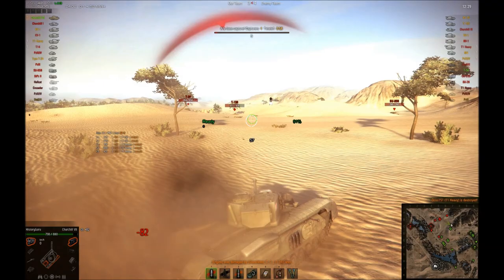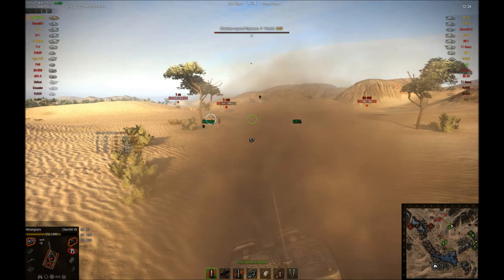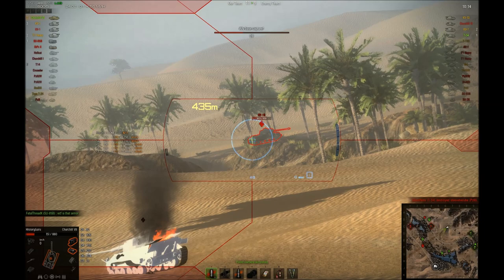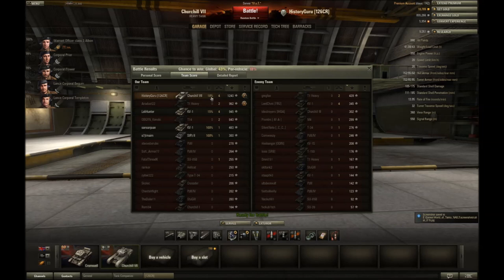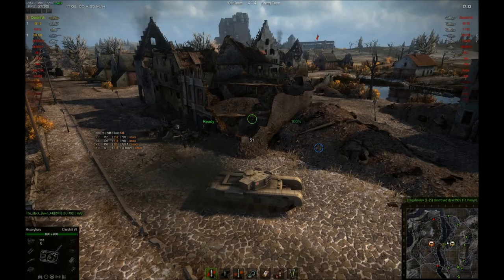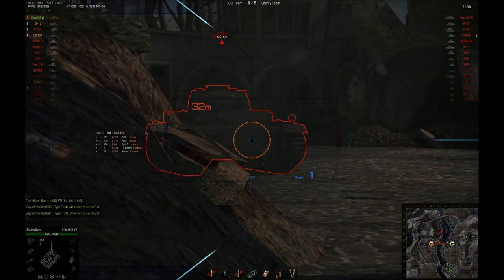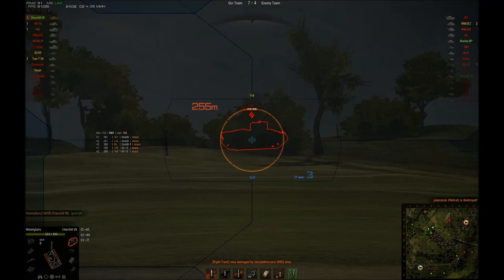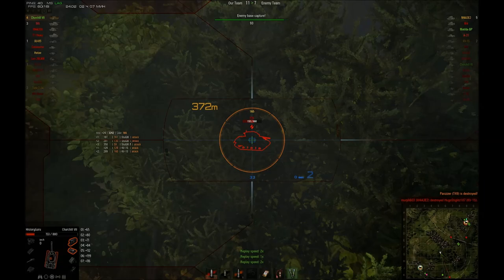Churchill VII Tribute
I sold my Churchill VII and purchased Black Prince. It ended up as one of my most enjoyable 'grinds'. Churchill VII is quite a 'forgiving' tank and easy to play. This video includes 3 replays on Churchill VII with commentary.